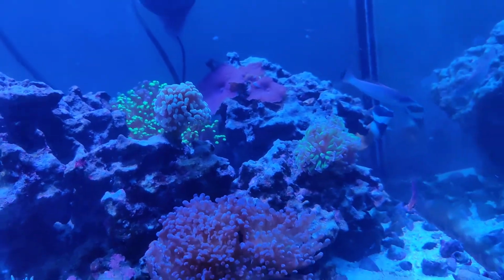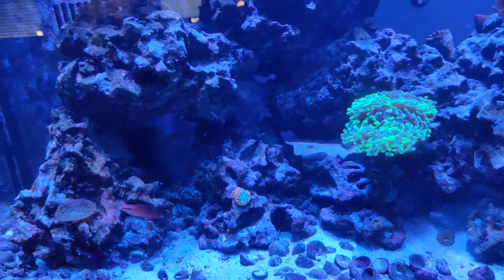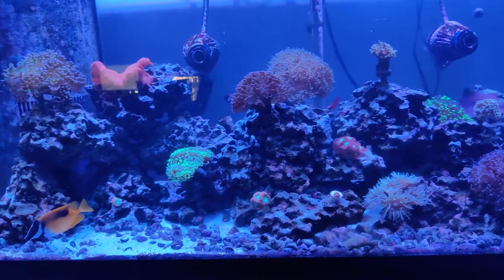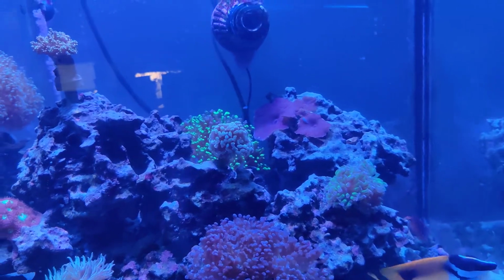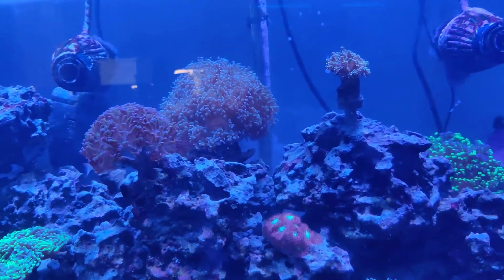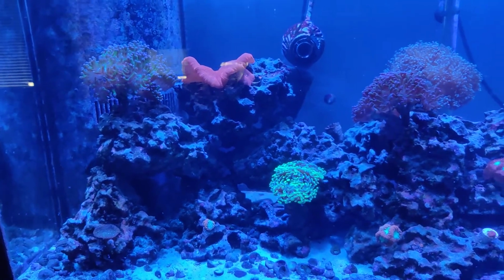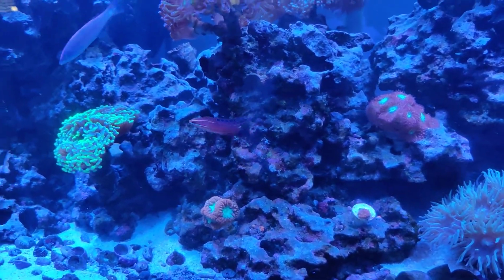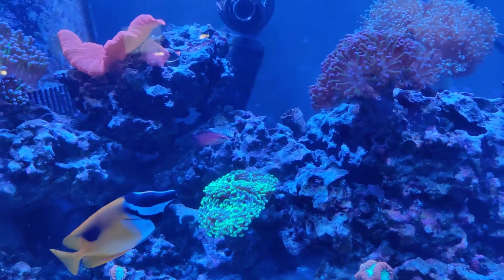Christmas Wrasse Addition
Christmas Wrasse Addition to 90 gallon reef tank